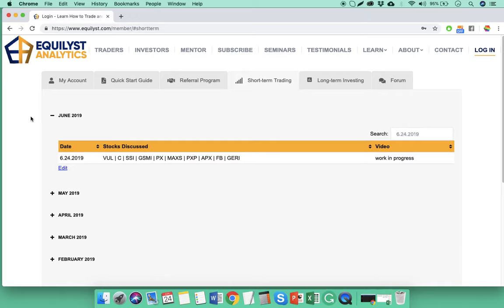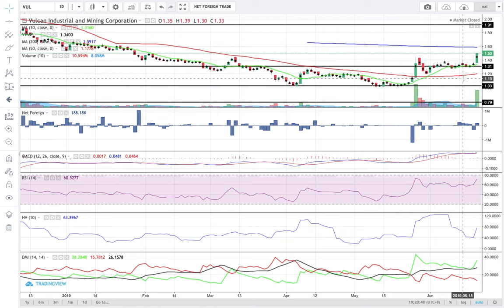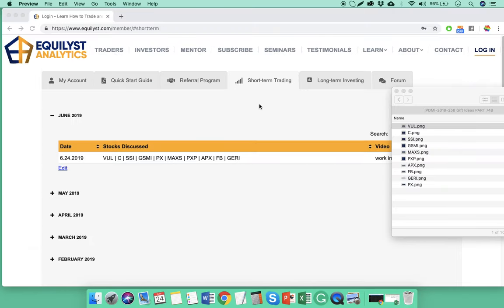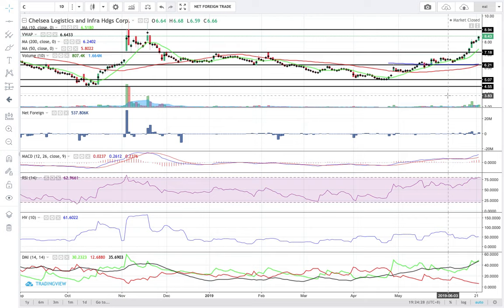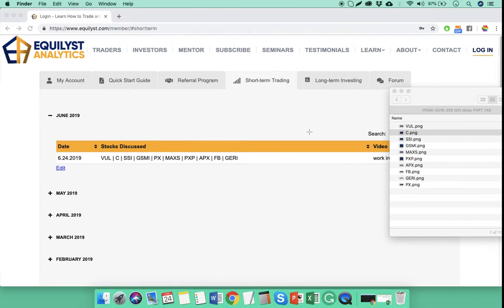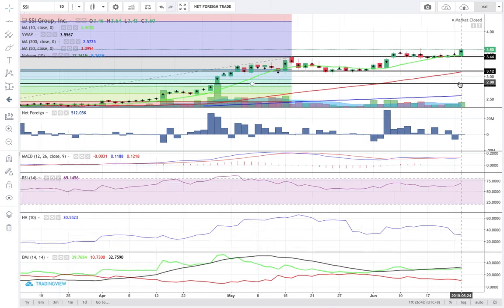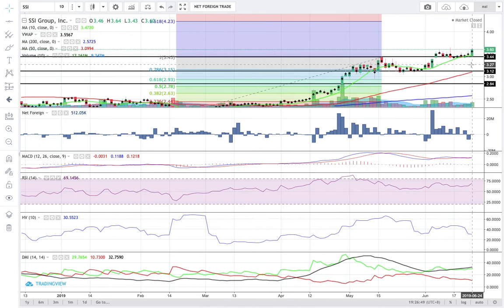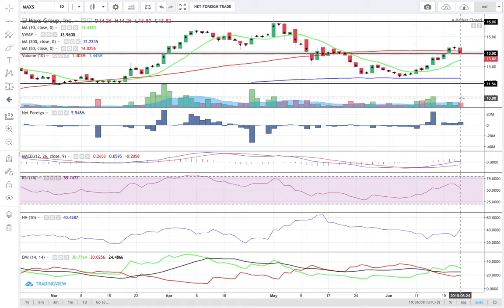Top 5 Gainers and Top 5 Losers Analysis - June 24, 2019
VUL | C | SSI | GSMI | PX | MAXS | PXP | APX | FB | GERI